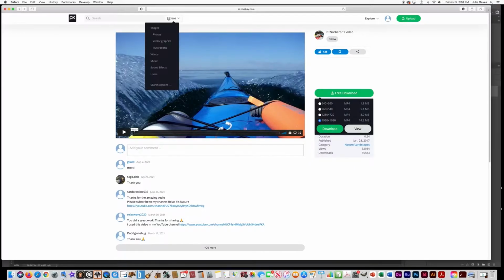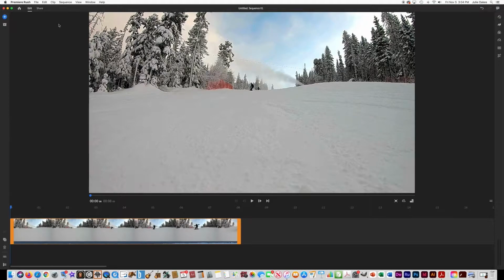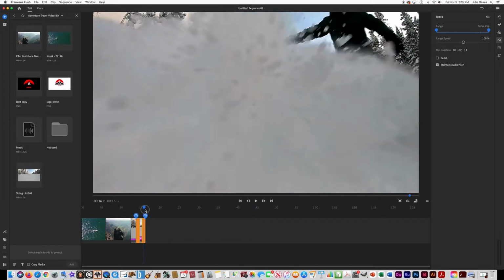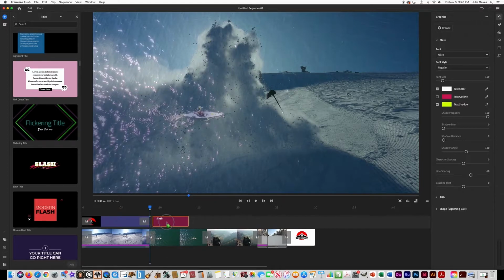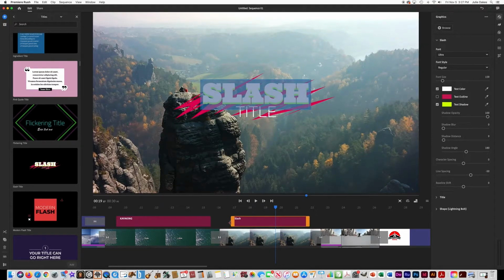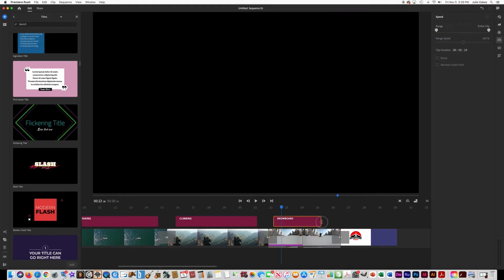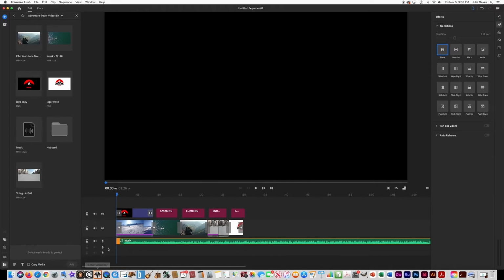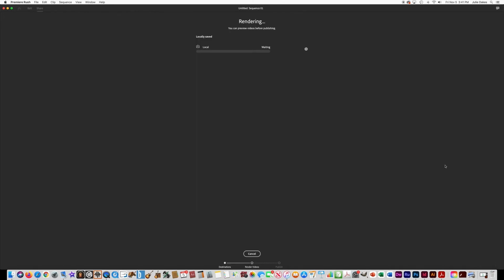Adobe Premiere Rush - Intro - Make a simple commercial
This video is to show my students how to make a beginning 30 second commercial in Adobe Premiere Rush. It will show how to import and prepare a logo from Photoshop, where to find video and audio clips, how to make transitions and titles, and how to export the final project.